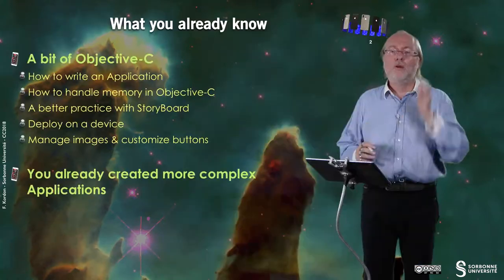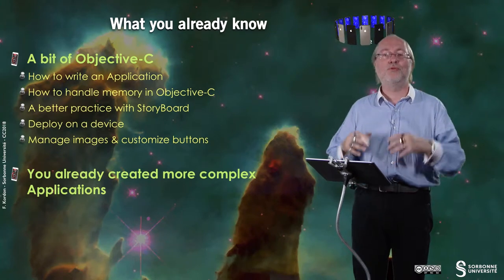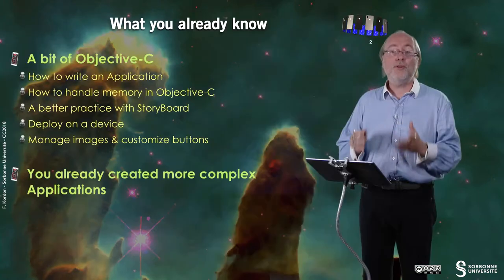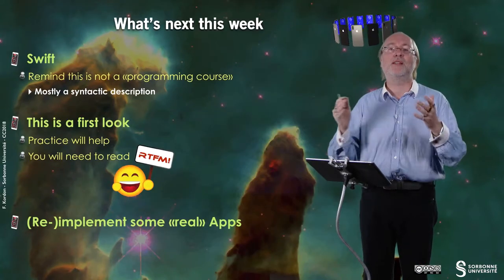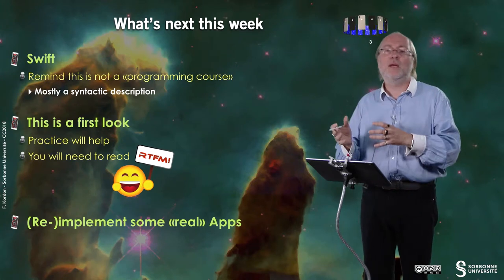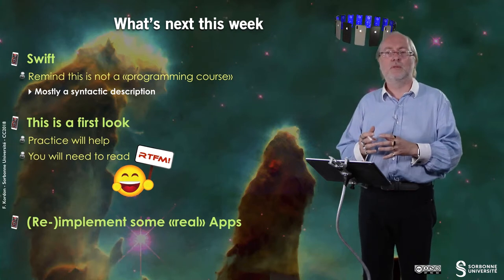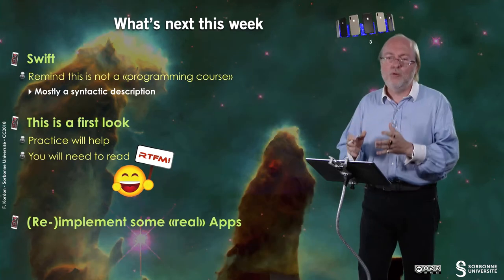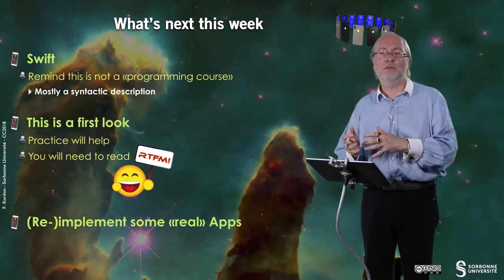035 — Introduction to the week